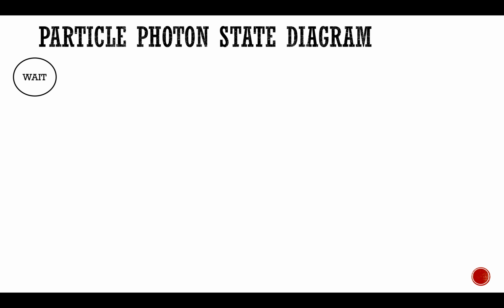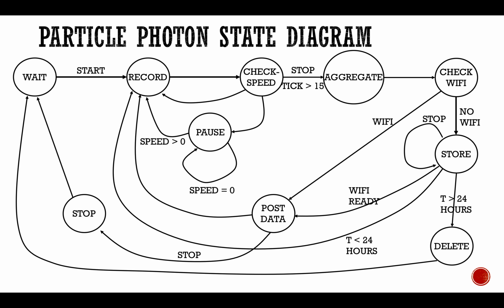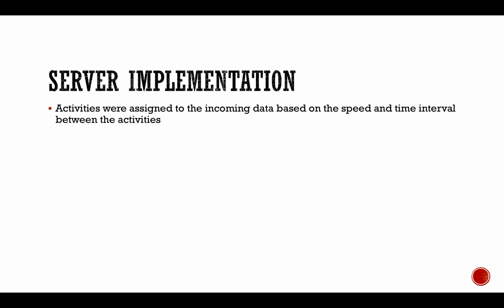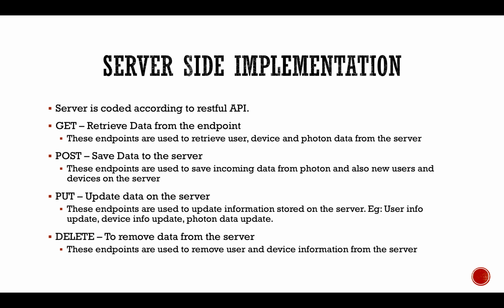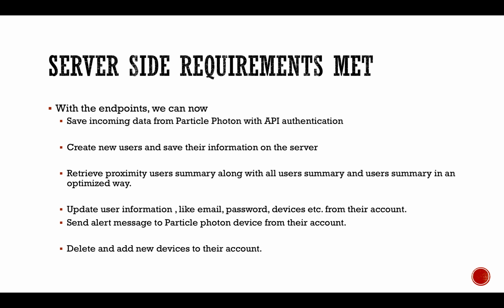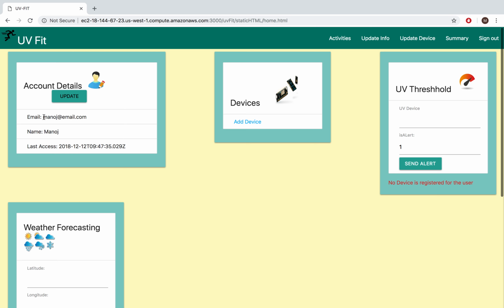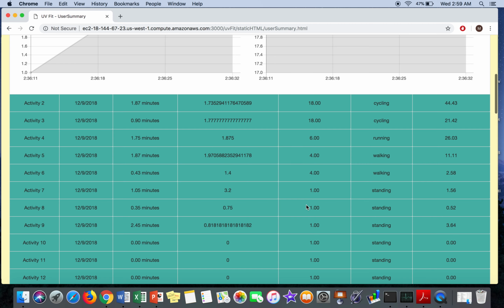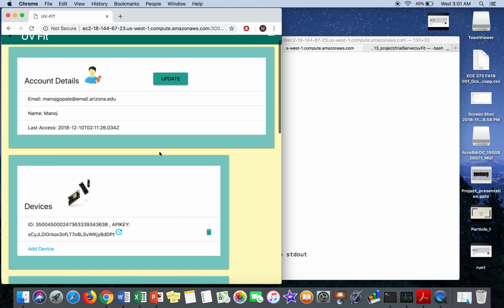ECE 513 Final Project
Video is final presentation of an UV Fit app that was developed for ECE 513 course.
Details of linking Photon particle device with UV and accelerometer sensors to a web-based UV-fit app. UV-Fit app allows users to monitor daily physical activity and UV exposure.